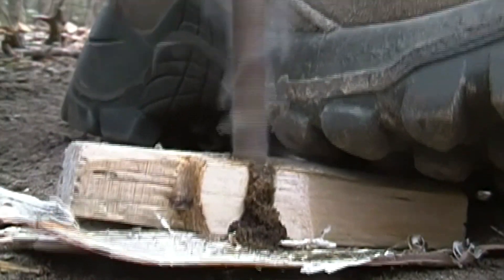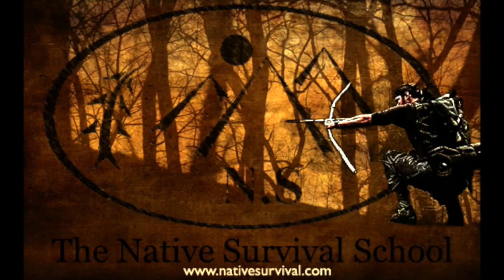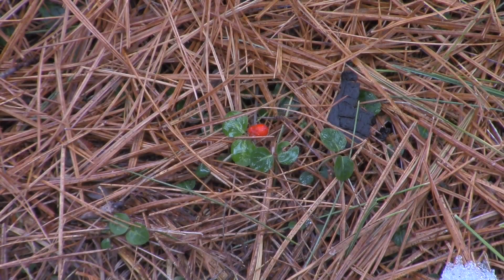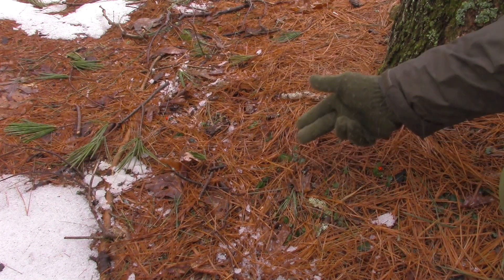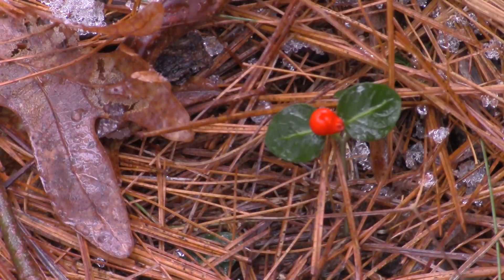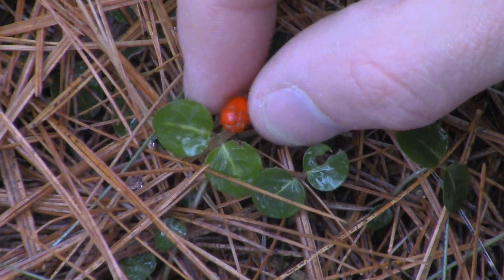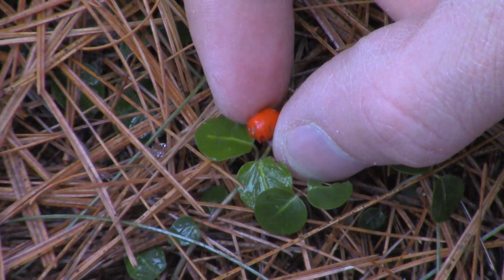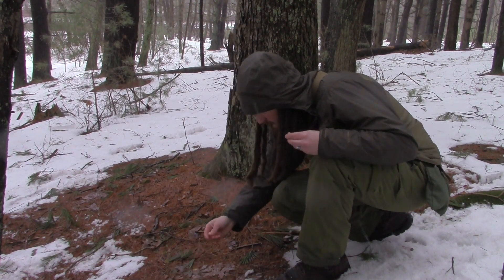Foraging Edible Plants - Wintergreen in Winter | Wild Food